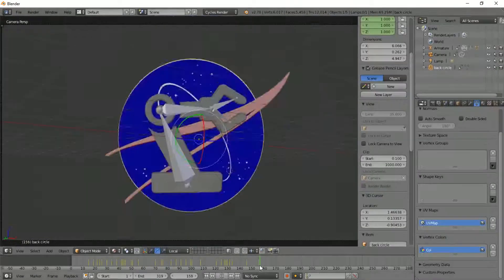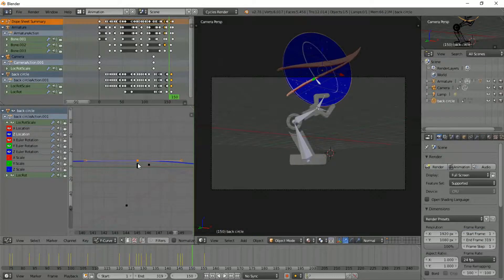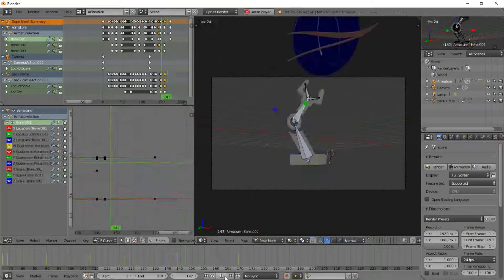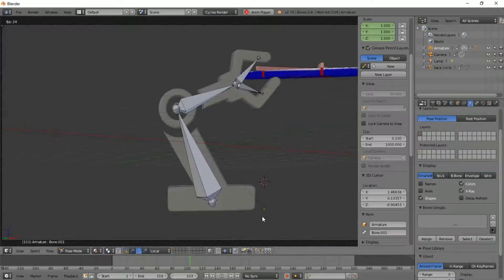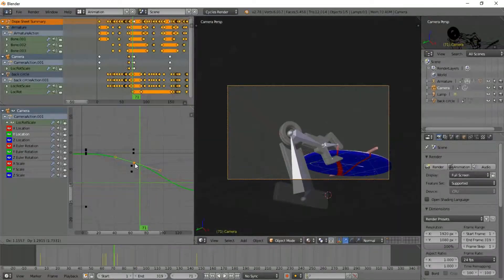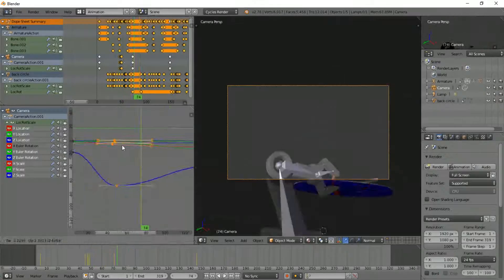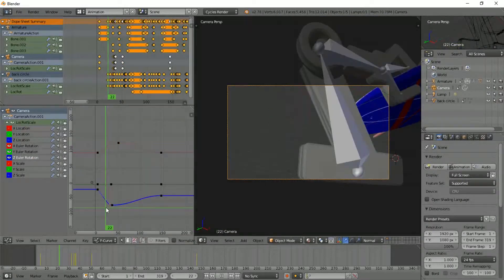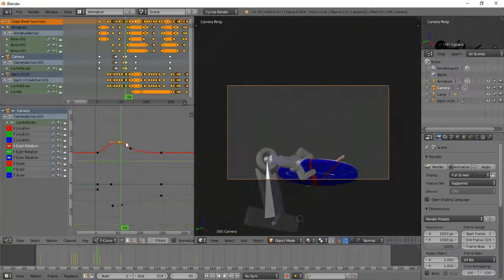Making NASA Adjustable Arm Animation